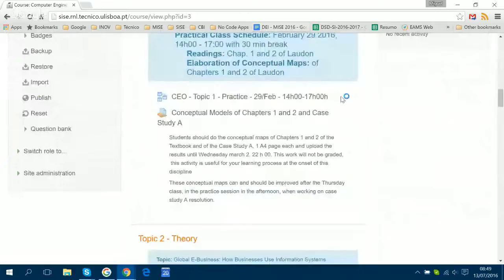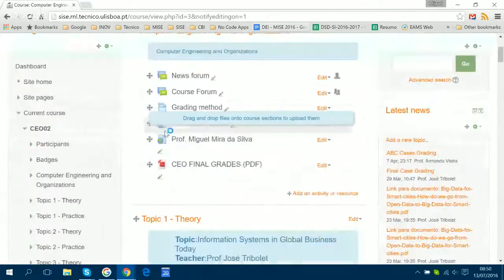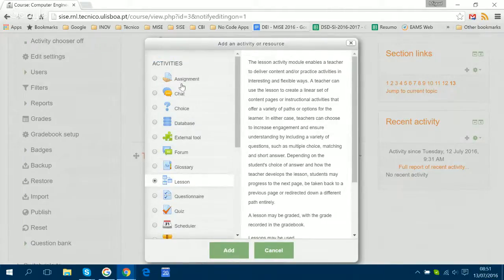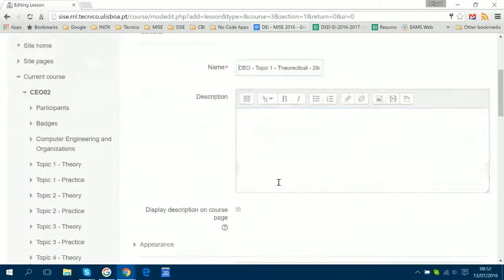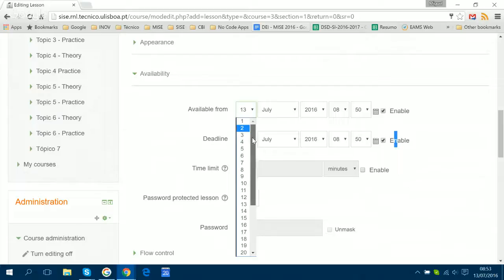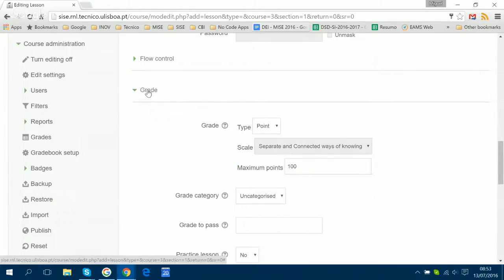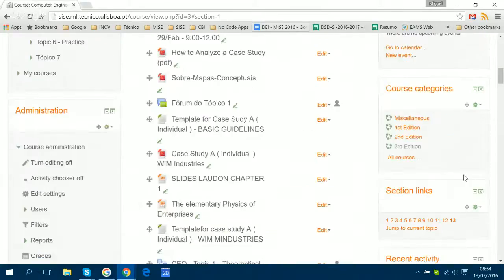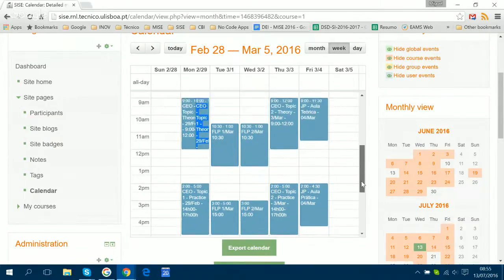SISE - how to create a lesson